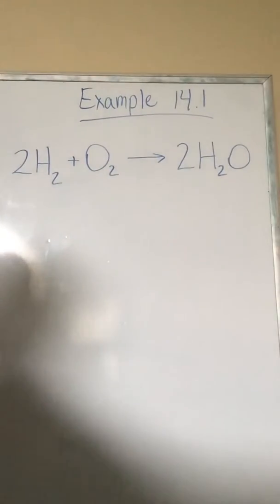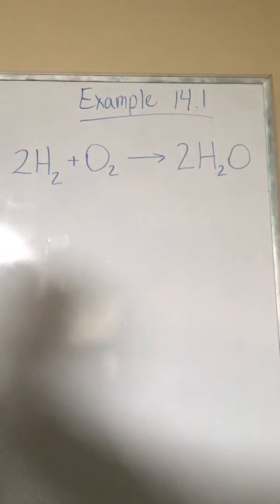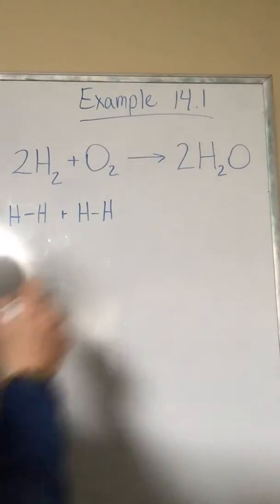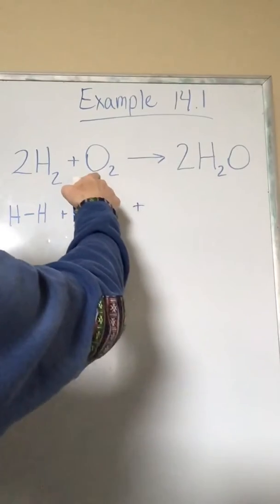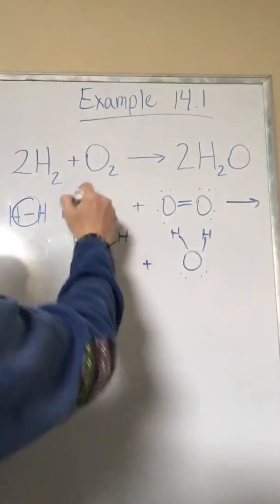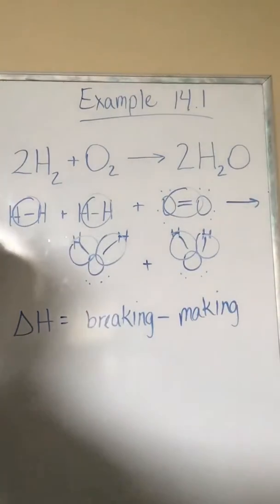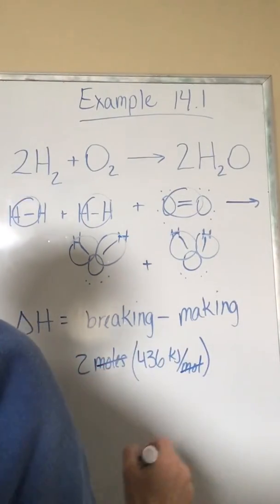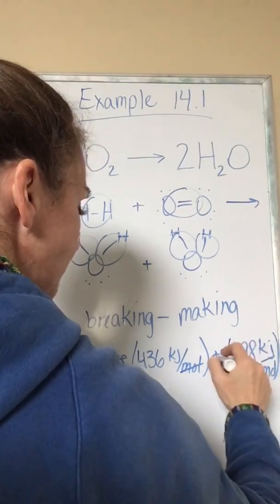Chemistry Chapter 14 video 2/6